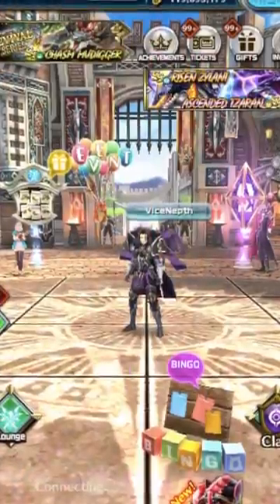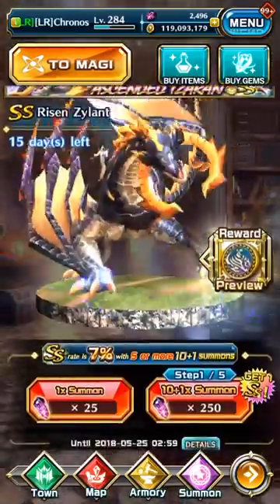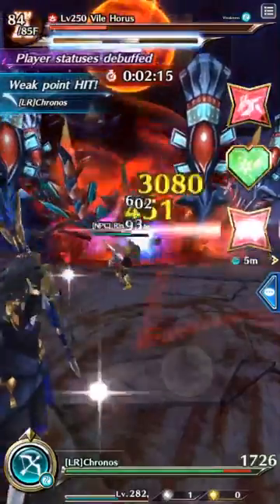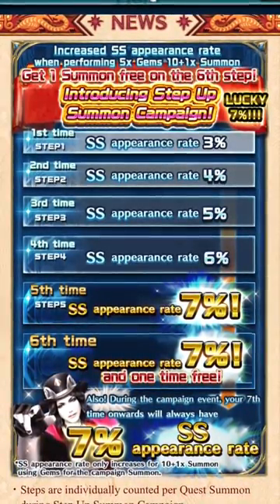Dragon Project Frequently Asked Things & For Beginners...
Hi everyone, this video took quite a lot of editing but it turned out all right in the end I guess. Hope you enjoy and hope it helps!

Karyu's Database (Please Credit him if you use this)